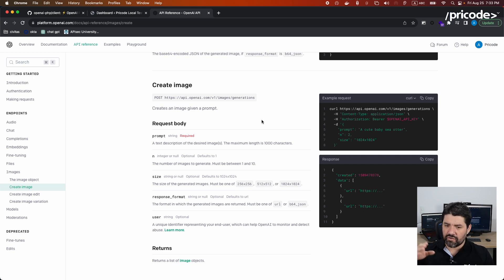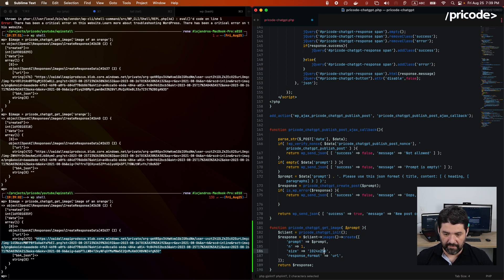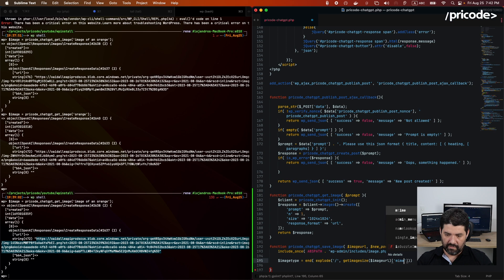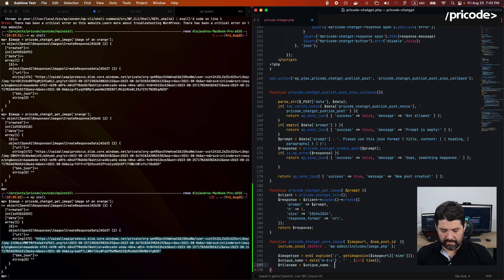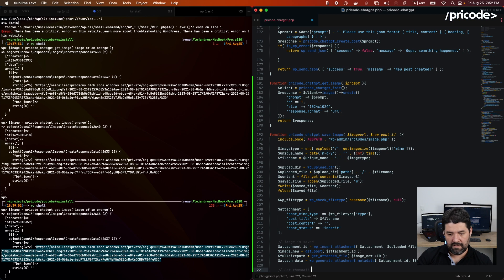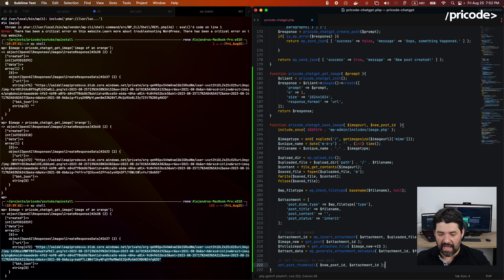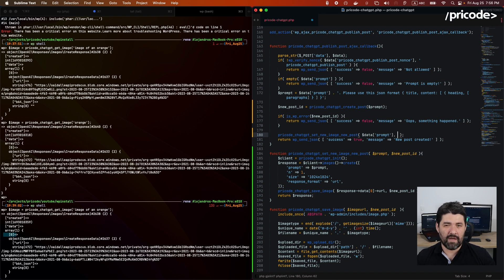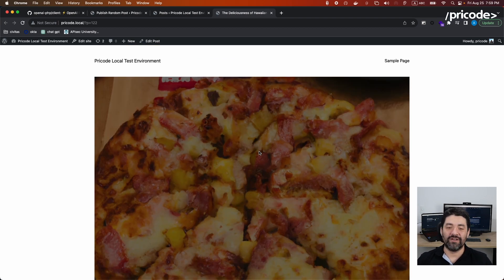WordPress plugin for ChatGPT - Adding an image to the Post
To Continue with the series, in this video we are adding the post thumbnail using ChatGPT, the images are not that great but the concept is clear.